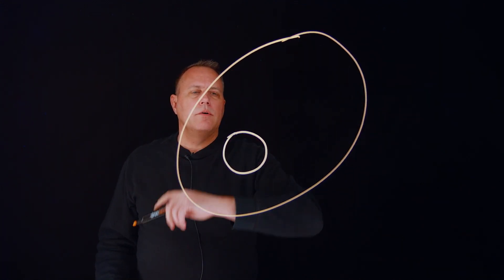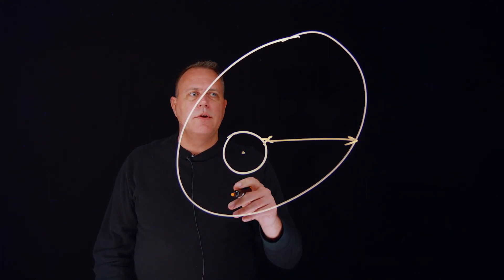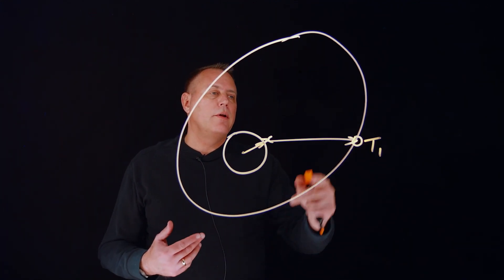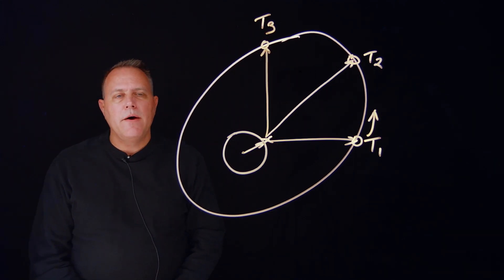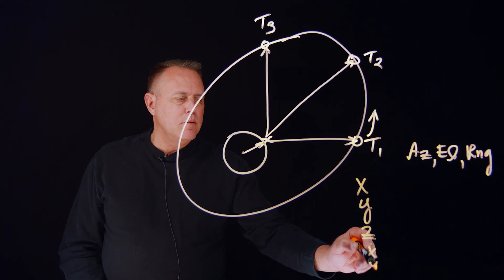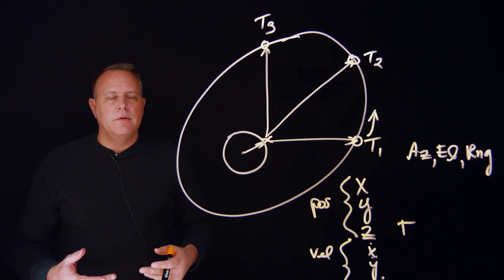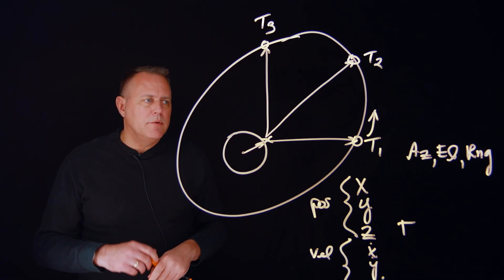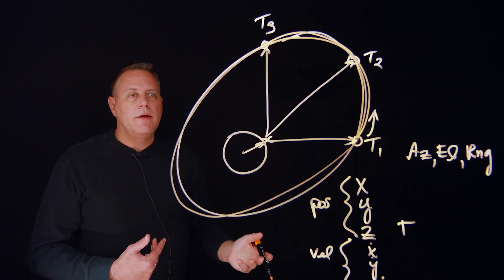What is orbit determination? - AGI Geeks 46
In this short video, Tom Johnson explains what orbit determination is.